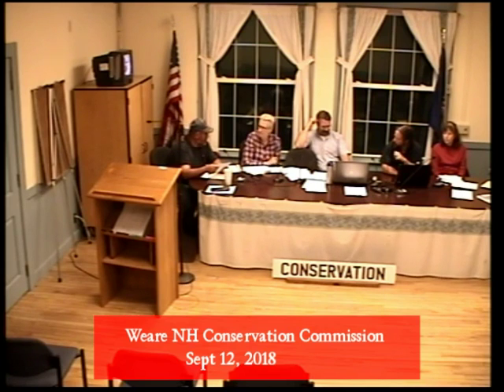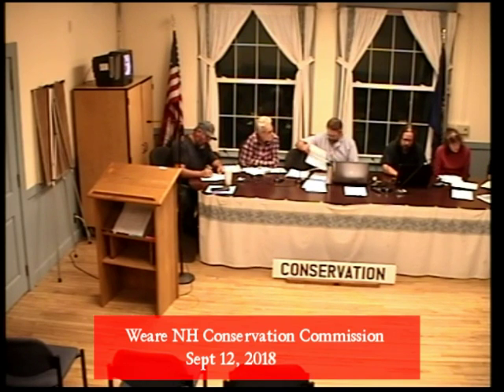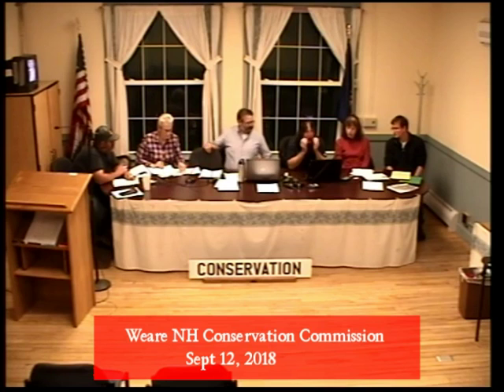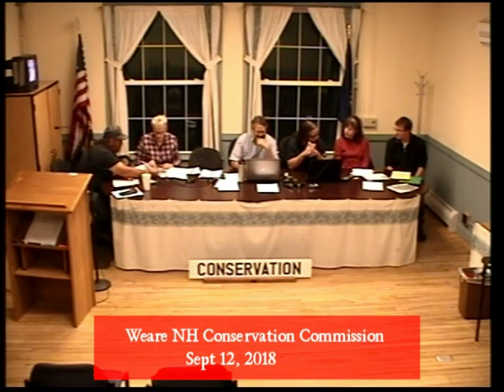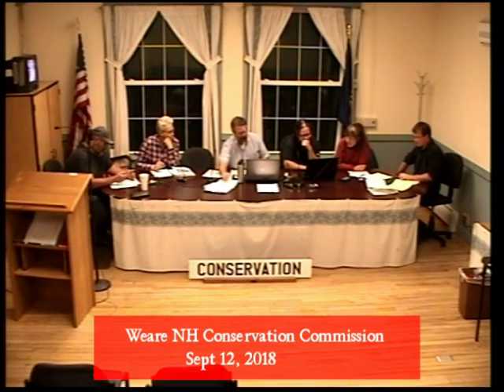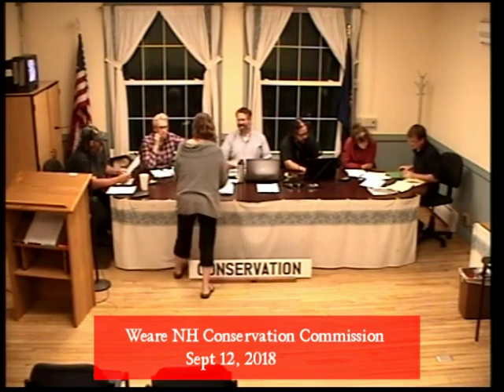Sept 12 Conservation COmm.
Weare Nh Conservation commission.  Sept 12, 2018 meeting.